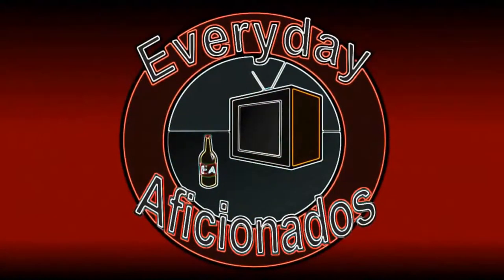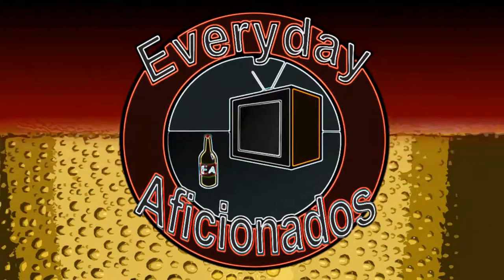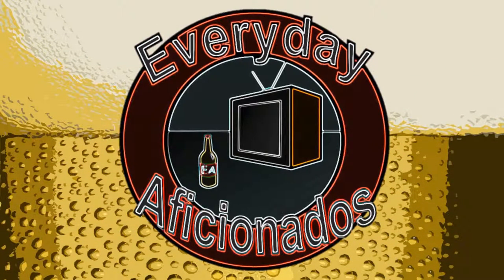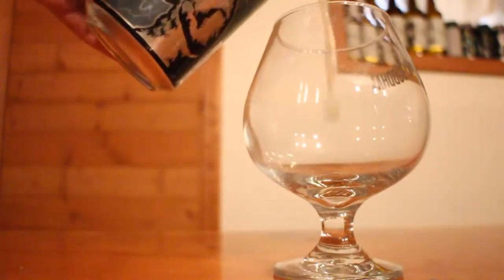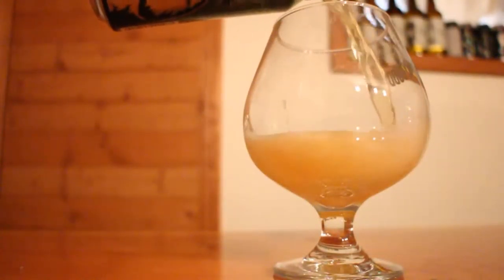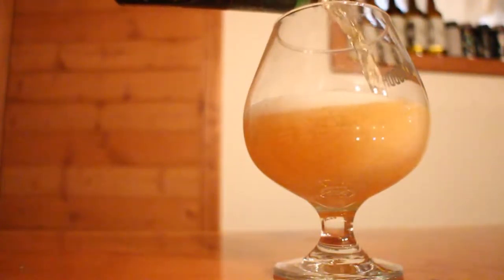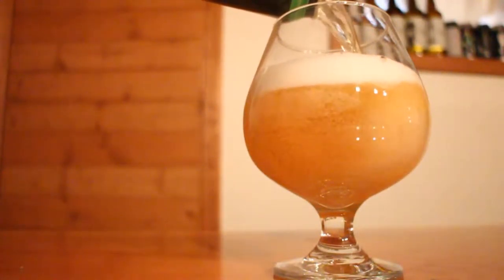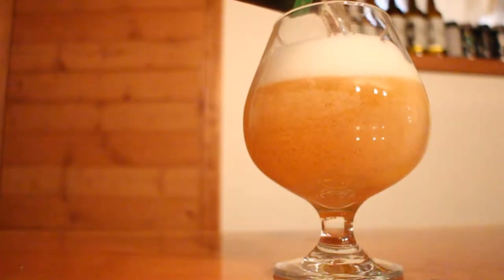Firestone Walker Luponic Distortion Revolution No. 001 Review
Shawn reviews the first release in a new hoppy series from Firestone Walker!

BEER INFORMATION

Luponic Distortion Revolution No. 001
Firestone Walker Brewing (Duvel-Moortgat) - Paso Robles, CA
Style:  American IPA
ABV:  5.9%
IBUs:  59
Hops:  Undisclosed
Availability:  Limited

Brewery's Description:
Luponic Distortion Revolution No. 001 features a blend of six different hop cultivars from the 2015 harvest, with an emphasis on a zesty tropical fruit-driven experimental hop to create something entirely unique.  A wheat malt base provides a clean canvas for showcasing a pure hop character.  Aromas of pineapple, papaya and citrus creamsicle explode out of the glass.  Resinous undertones yield to flavors of candied mango, red grapefruit zest and fresh green tea, all dissipating quickly into a clean, dry finish.

RATINGS

Shawn's Rating:  A- (90-93) **Adjusted Post-Review**
BeerAdvocate:  90 (BA Score) & N/A (The Bros)
RateBeer:  96 (Overall) & 96 (Style)